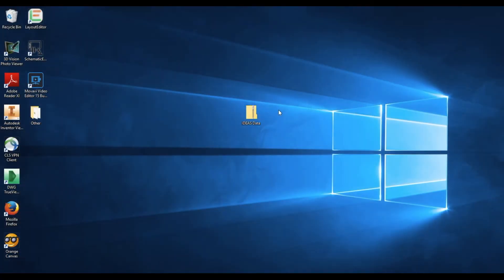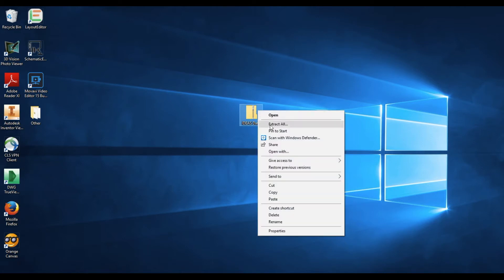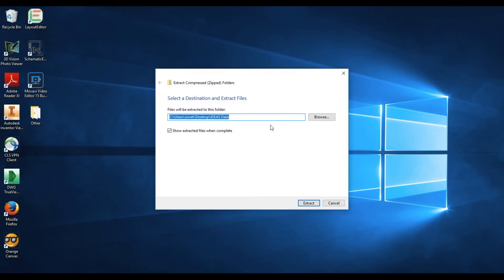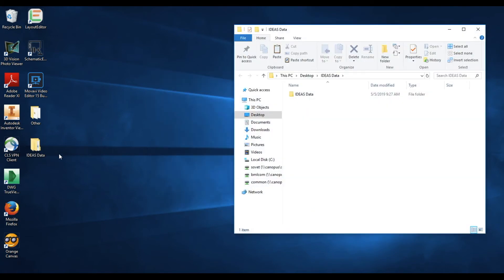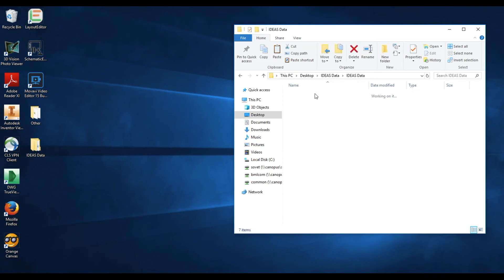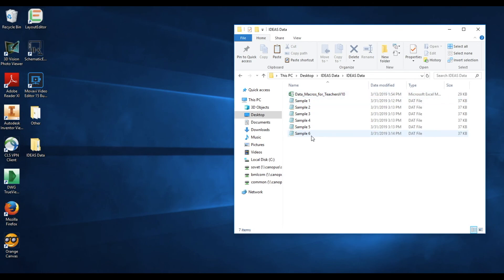Education: Unzipping Zipped Folders